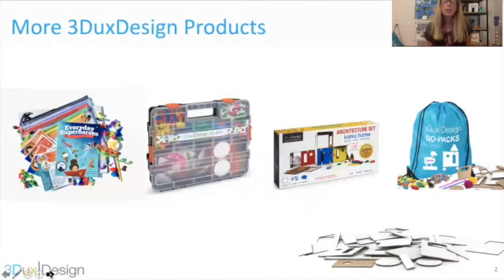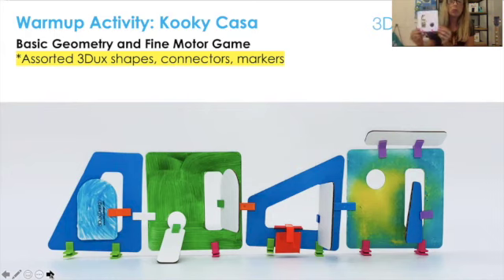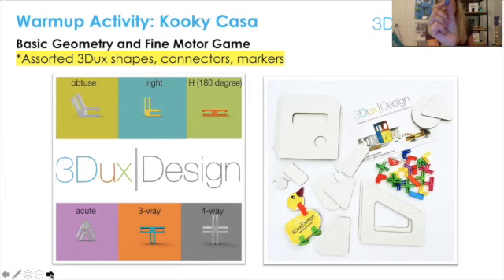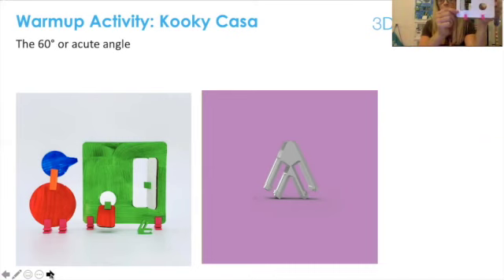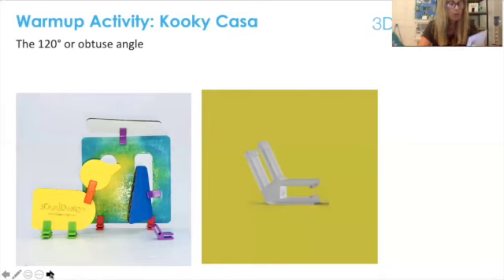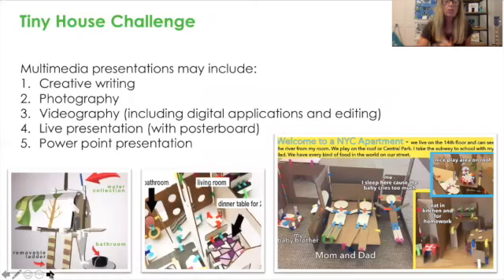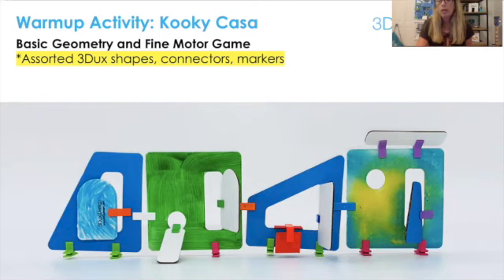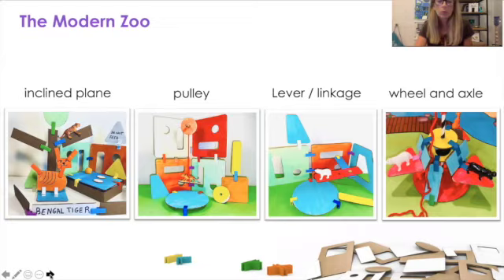Learning Angles with 3DuxDesign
Elementary school students can learn angles using cardboard craft,  3duxdesign connectors and creativity. The "kooky Casa" activity blends STEAM activity with design thinking for kids.